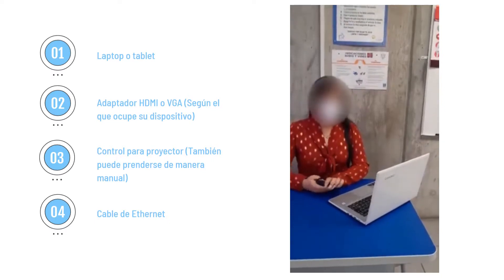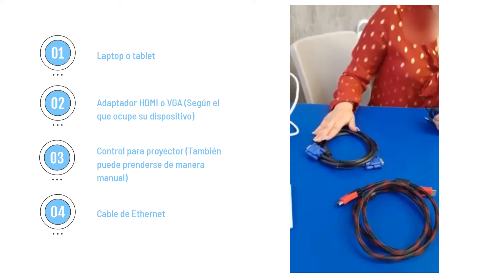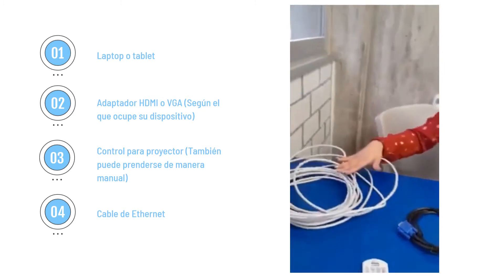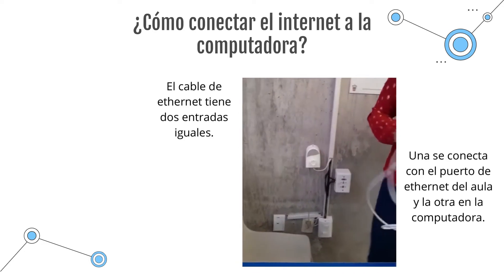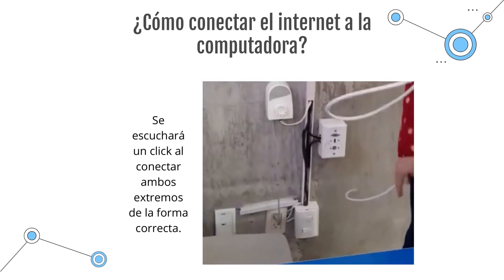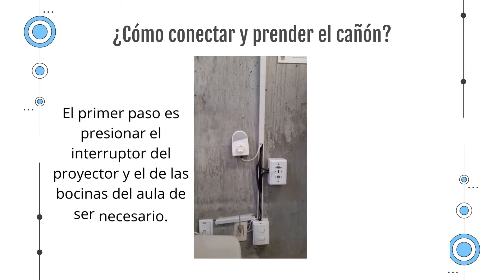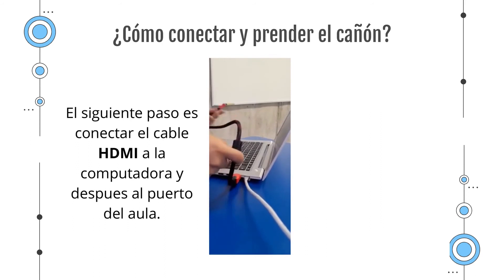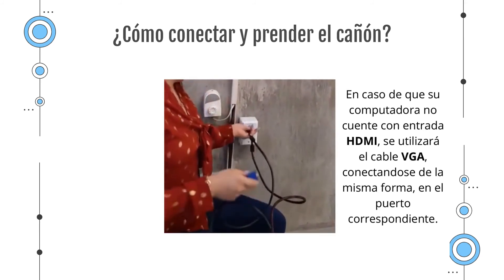Plan Clases Híbridas CUCS-Dirigido a docentes